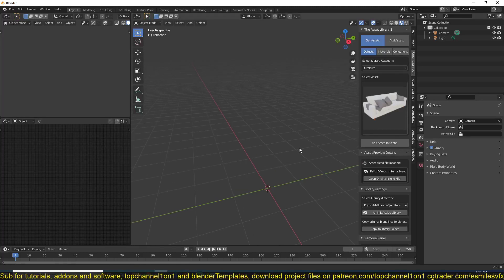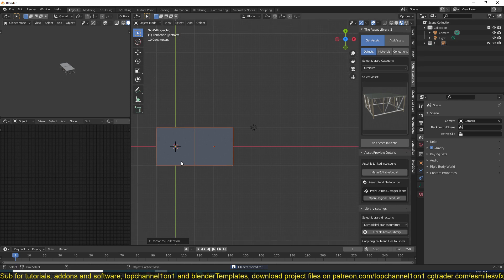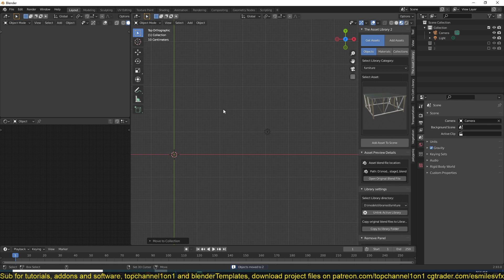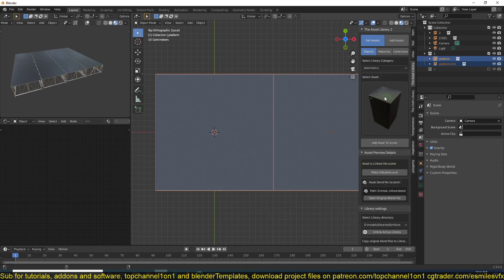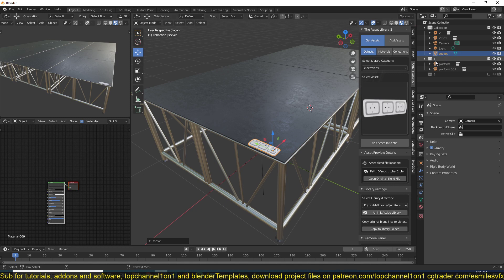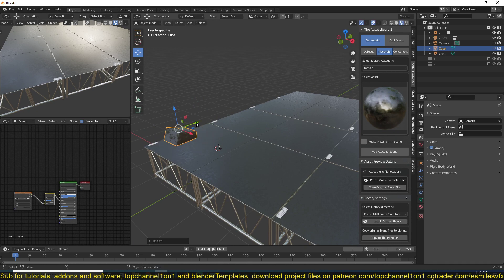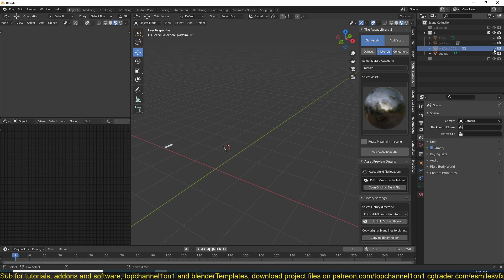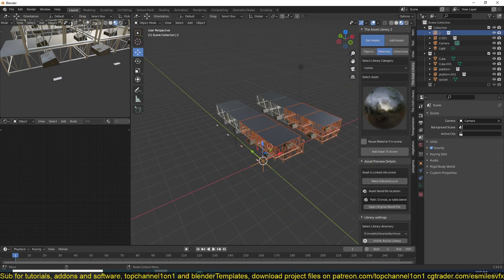25 blender tips how to use collection instances in blender